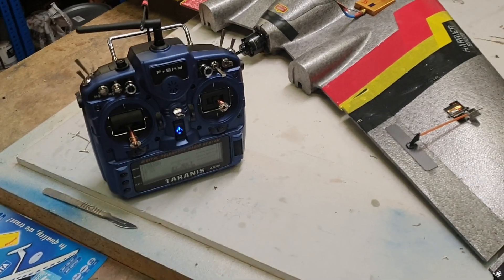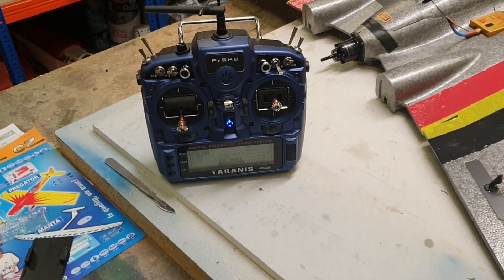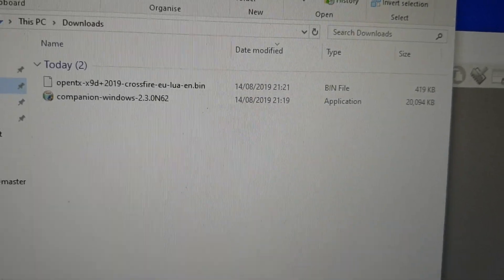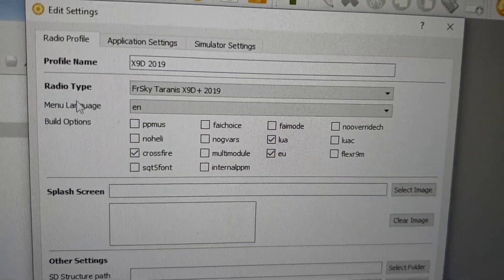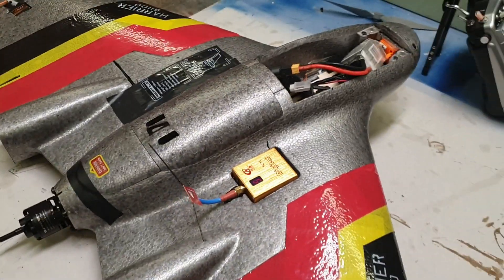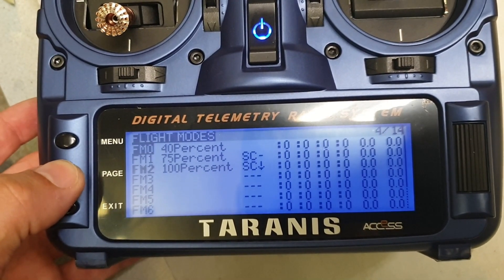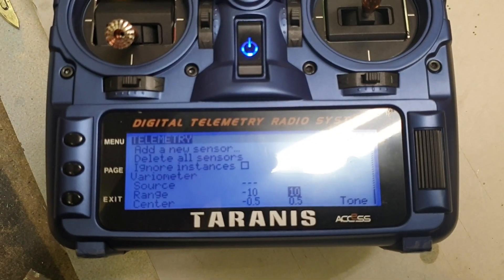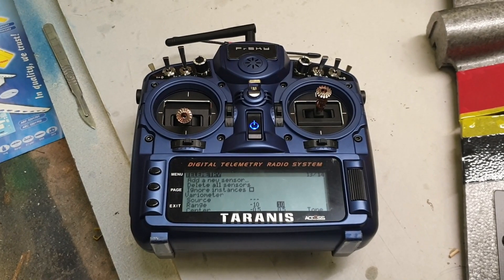Taranis 2019 Edition working with crossfire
The Taranis 2019 SE edition working with crossfire on a  nightly build of opentx 2.3 thanks Open TX.